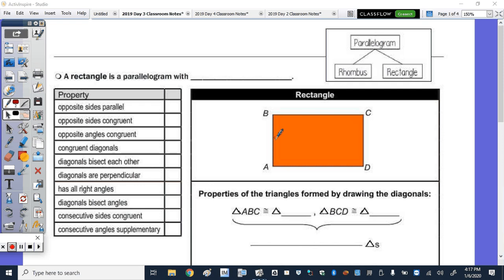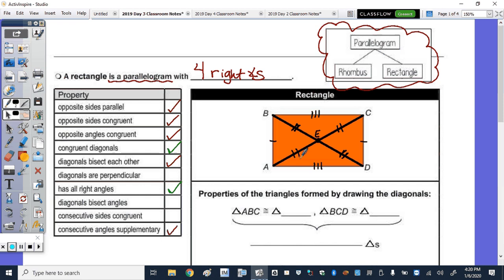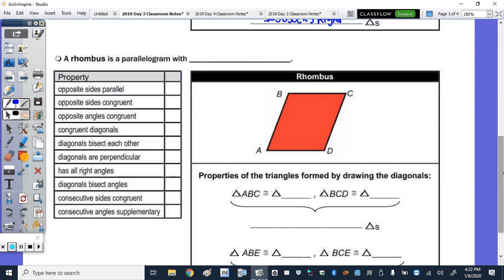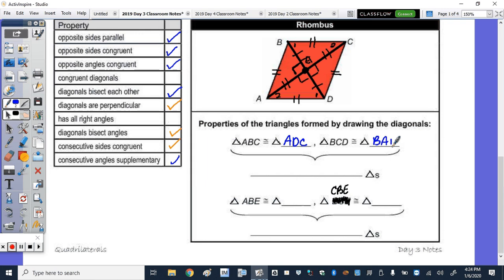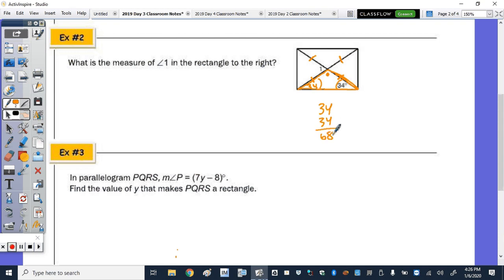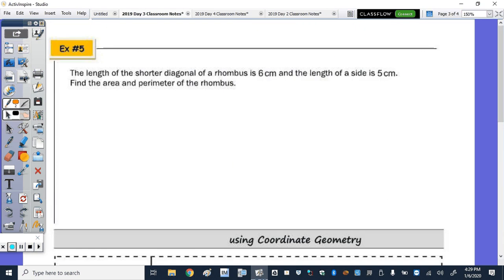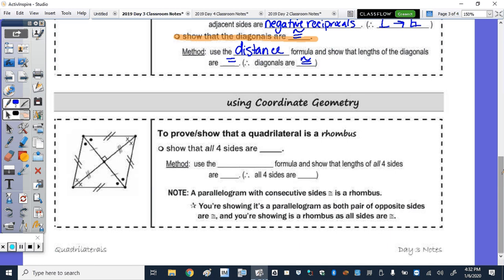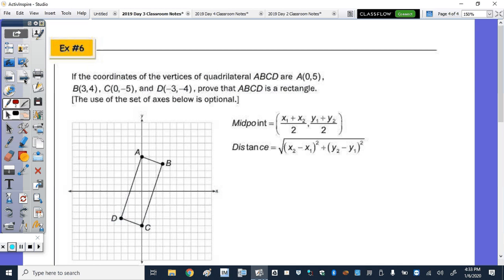Quadrilaterals | Day 3 Notes